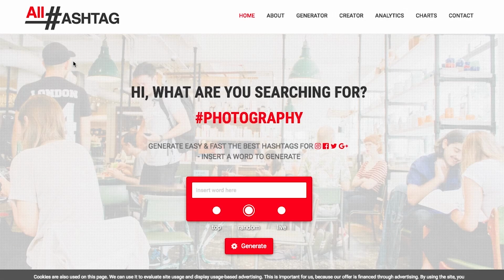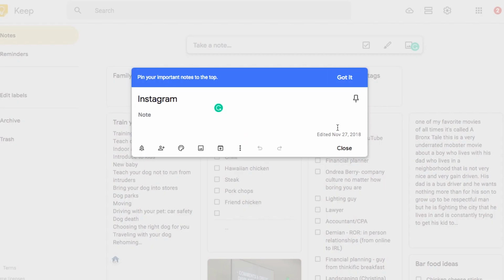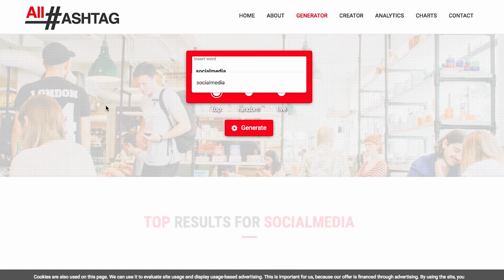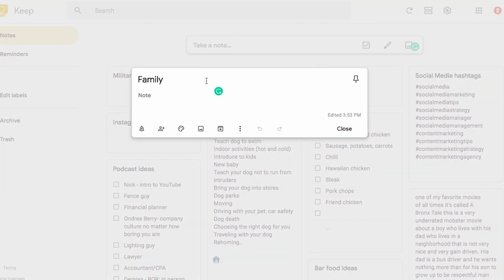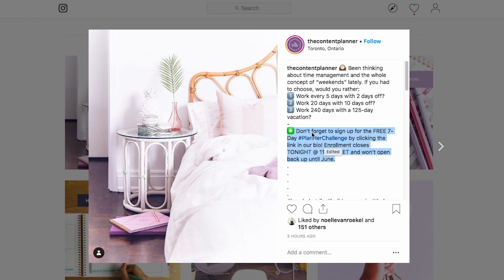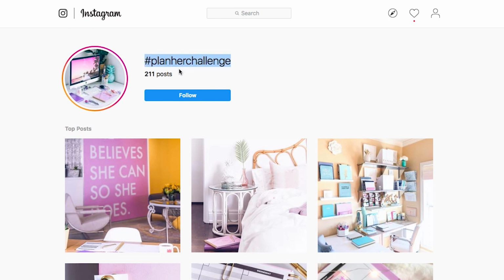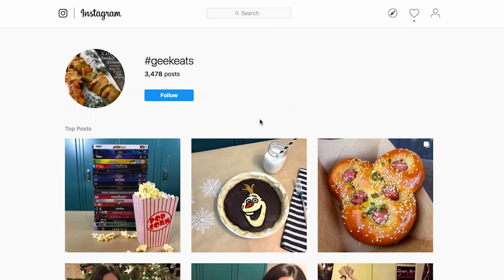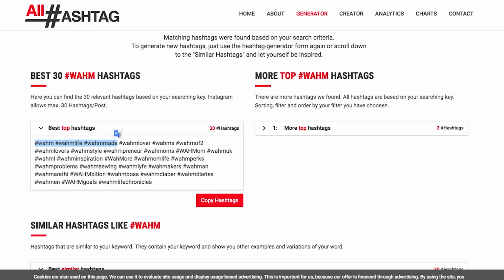How To Find the BEST Hashtags For Instagram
How To Find the BEST Hashtags For Instagram // Getting discovered on Instagram is all about finding the best hashtags for you your brand and your content. I use these tools to find the right tags and maxmise the reach of my message, winning more clients and audience at the same time.

🔥 Get a Stock Library of Instagram Images mentioned in the video

Hashtags make your content discoverable and put you in front of users you may have never successfully targeted. But a lot of people learned tossing 30 hashtags on a post only does so much–especially for businesses.

The real question is how do you find the right balance of Instagram hashtags for your account? Every brand is unique to the audience who follows them to the product they sell. Some brands have it easier on Instagram, while others have to get a little more creative.

// R O C K  Y O U R  S O C I A L  M E D I A !!

My name is Desiree Martinez and I am an entrepreneur, domestic wannabe, and Harry Potter junkie known for her social media content plans and always saying 'yes' to new adventures. I an award-winning social media professional, host of the Marketing For Your Boring Business Podcast, founder of Social Media Day Phoenix, and have worked with 100s of 'boring' businesses use social media to help their message get seen in a cluttered newsfeed.